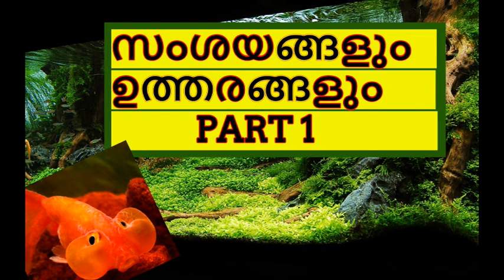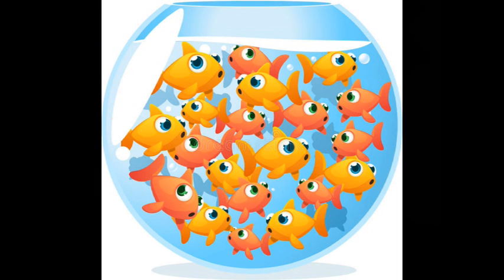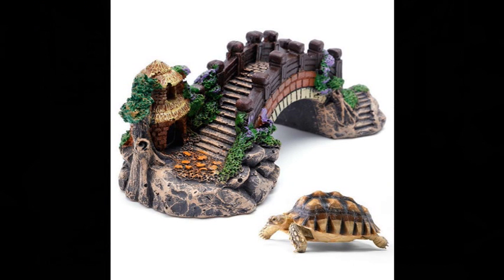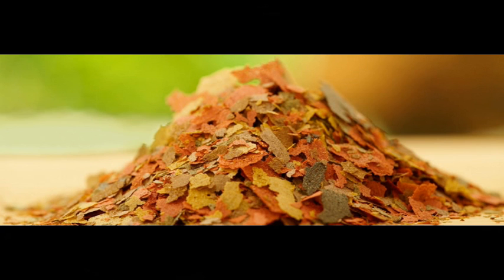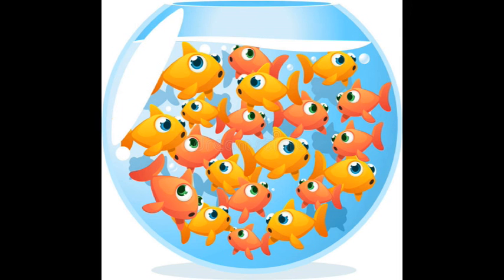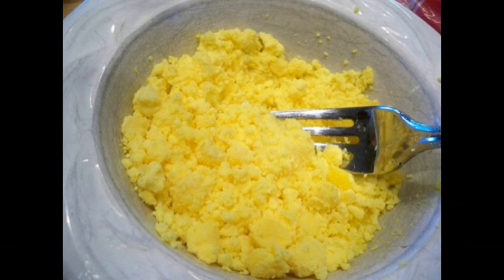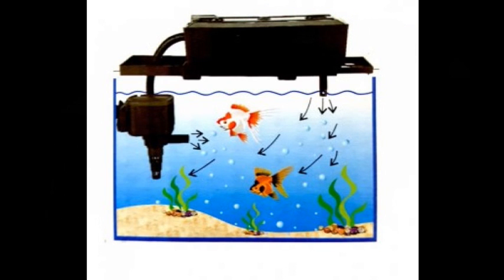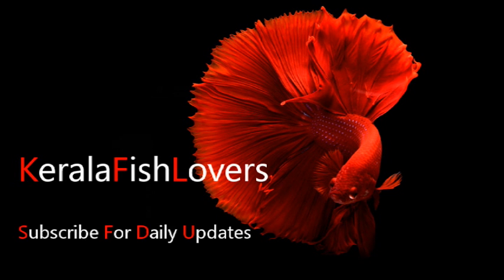Fish Care Question and Answers part 1| Vivek Parayil | Parayil Aqua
amazon

SUBMERSIBLE PUMP

Star Universal 40 watts Submersible water Pump

amiciKart 18W Submersible Pump (Grey) 1.8 meter

Amicikart Submersible Pump 40W, 2.6 M

Arpan 1.6m,18W Submersible Pump

Khaitan Submersible Pump 18W, 1.6 M

Konark Submersible Pump  20W 2.1m Copper Motor

Sobo WP-5200 Submersible Aquarium Pump

Sobo WP-7200 Submersible Pump

PH TESTING KIT

Litmus Paper Water Soil Testing Kit, 80 Strips

5 Meter PH Test Strips

AMAR Digital Portable Pen Type pH Meter Tester with LCD Monitor

Erma Pocket Size pH Meter /Mini Water Quality Tester, pH 0-14.0 Measuring Range, 0.1pH Resolution (Red)

SAFESEED Digital LCD Pocket Pen type pH meter for Water purity Pool Aquarium measurement

PH INCREASER AND DECREASER

Aquatic Remedies PH Reducer Aquarium Water Conditioner,120 ml

BRIGHTWELL AQUATICS Ph+ Liquid Ph Increaser Marine 8.5oz 250ml

AQUARIUM CLEANING TOOLS

SRI Aquarium 5 In1 Cleaning Kit
RS Aquarium Magnetic Cleaner
Sobo Aquarium Magnetic clener
Aquarium Cloudnes Remover
Clear Water Conditioner
Pump Water Changer Tool
1.5 Metre Gravel Cleaner
With Valve Control
Olymstore Vacuum Water Pump
Gravel Cleaner

AQUARIUM HEATER

Hydor 100W Aquarium Heater
Rs-Stainless Steel Heater -
200 W-3 To 4 Feet Aquarium

AQUARIUM THERMOMETER

Lcd 3D Crystal
Aquarium Thermometer
Mini Lcd Digital Thermometer

AQUARIUM DECORS

Taiyo House with Wheel BA-320
Broken Drums Aquarium Decor
Jainsons Tower Ornaments
Taiyo Broken Ship Decoration
Taiyo Broken Ship
Taiyo Broken Bell
Taiyo Big Cave
Taiyo Light House
Taiyo Pluss Discovery Antique
 Face(8 inch x 6 inch)
Taiyo Tower

AQUARIUM ARTIFICIAL PLANTS

Artificial Plants Aquarium
Decoration Green (Small)
Boyu Artificial Aquarium Plant
Aquarium Artificial PlantS 1
Aquarium Artificial Plants 2
Green Artificial Plastic Plant

FILTERS

Sobo WP880F Top Filter
Sobo WP3880F Top Filter
Sobo WP-3000F Filter
Sobo 2 Way Air Pump

BEST FISH FOOD

Tetra Bits Complete Fish Food for Growth and Health, 375 g

Tetrabits Complete Fish Food For Growth & Health 375Gm/1250Ml

Tetra Bits Complete Bioactive formula Fish Food, 30 g

Hikari Sakii Fancy Goldfish Fish Food, 200 g

Hikari Fancy Powerful Color Enhancing Diet for Guppies Fish Food, 22g

Hikari Betta Bio-Gold Aquarium Fish Food, 20g

Taiyo Tubifex Worms 60gm Fish 60 g Dry Fish Food

Tetramin Flakes Fish Food, 52 g

HIKARI Tropical Micro Wafers | 45g | Aquarium Fish Food

Hikari Tropical Semi-Floating Micro Pellets for Pets, 22gm

Taiyo Aini Spirulina Fish Food, 330g

Taiyo HI - Red Fish Food, 100 g for FlowerHorn fish

EPSOM SALT

1 Kg Pure Epsom Salts (Magnesium Sulphate) For Horticultural/Aquarium Use